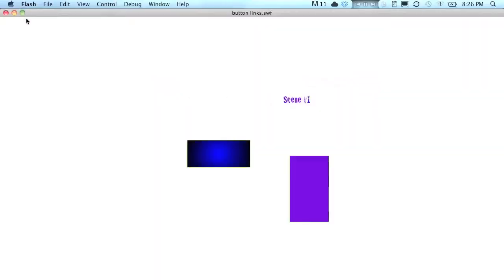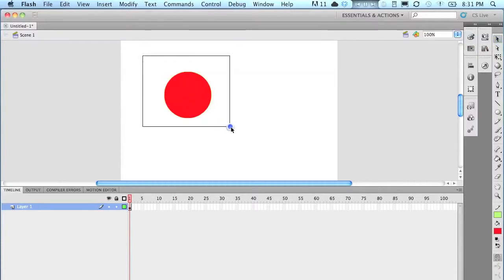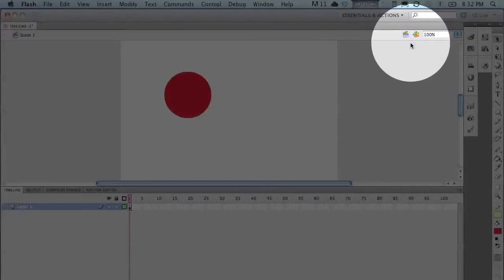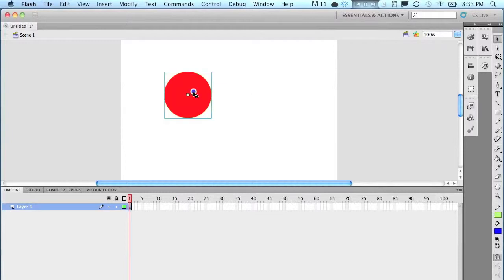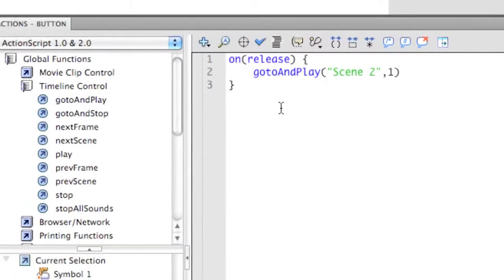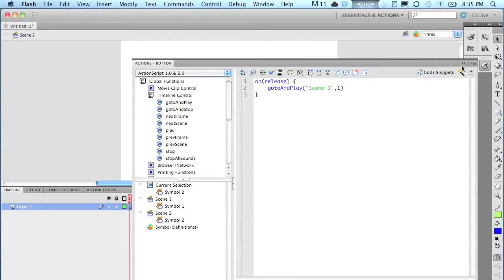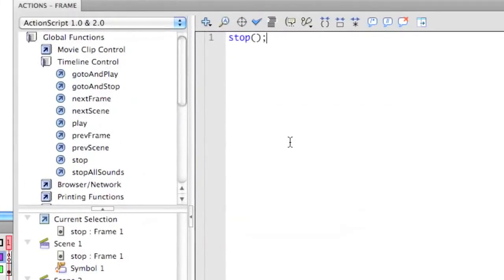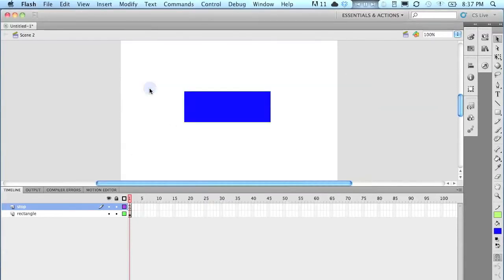Tutorial Adobe Flash - Scene Linking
This movie will show you how to link different scenes together using ActionScript 2.0. While easy, it takes an attention to detail.